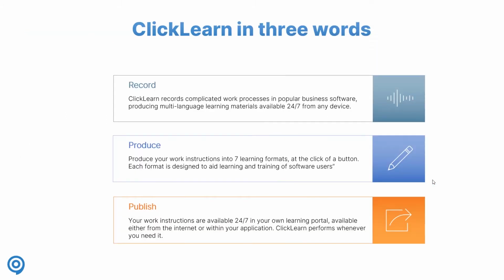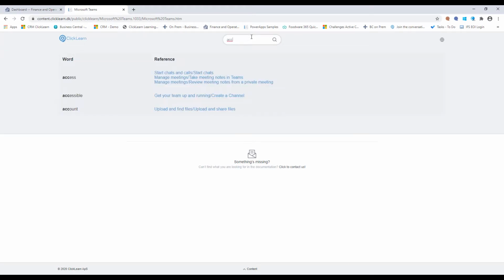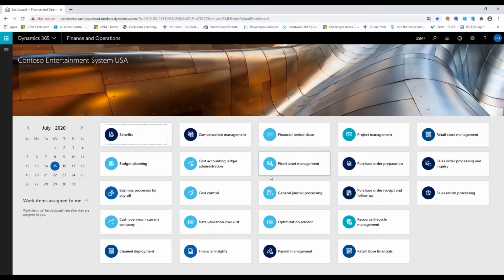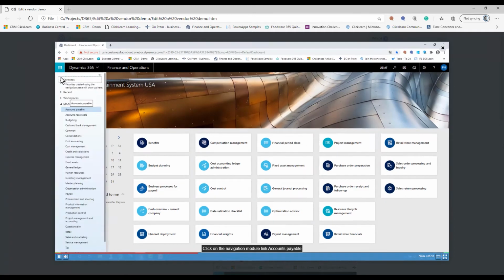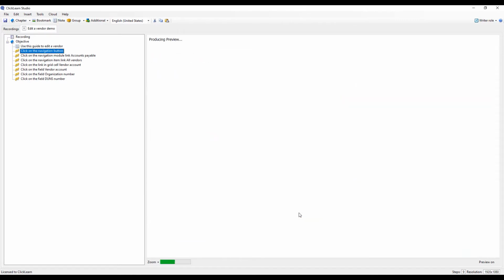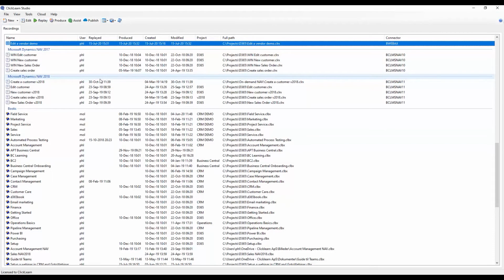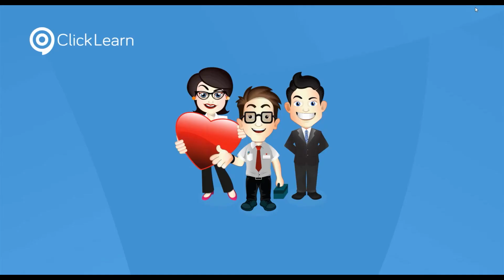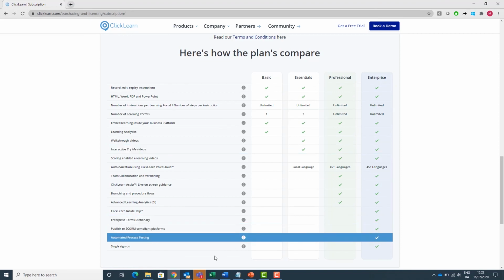The ClickLearn Partner Program for D365 F&O ( Finance & Operations) Partners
Let us show you the benefits of becoming a ClickLearn Partner